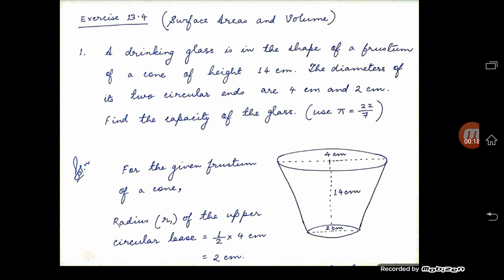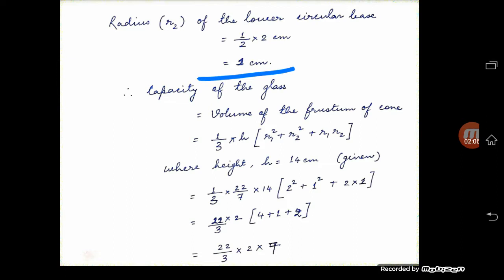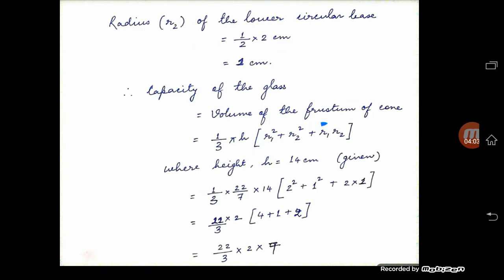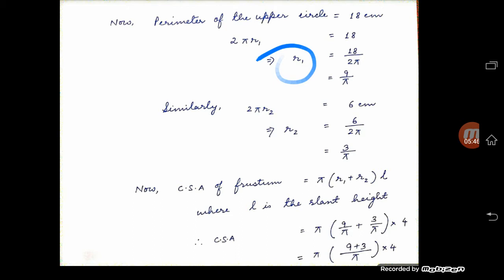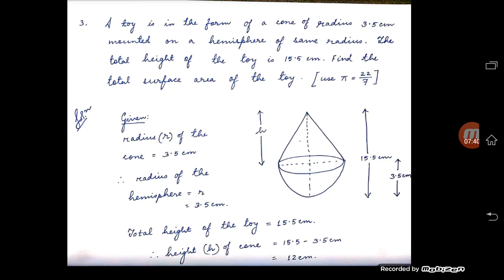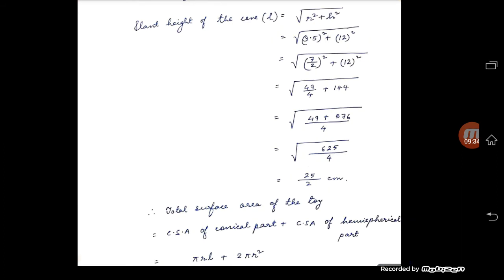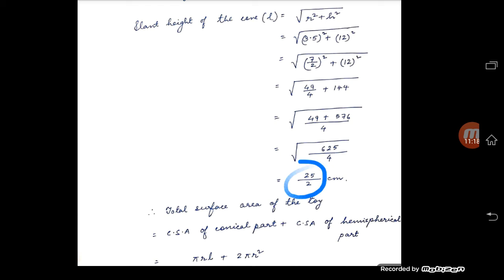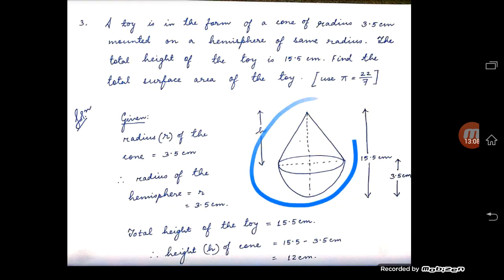Class 10 Surface Areas and Volumes Ex 13.4 (Q 1,2,3)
Students who are preparing for class 10 CBSE Boards exams in 2021 and whose regular school and tuition classes have been hampered due to COVID-19 can visit our channel for practice questions.